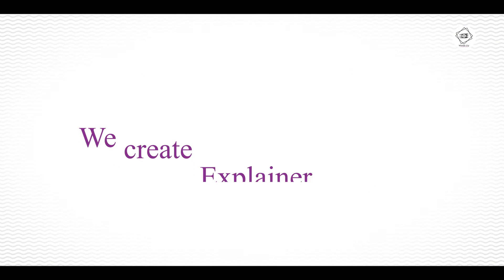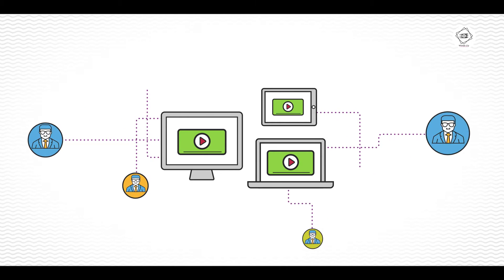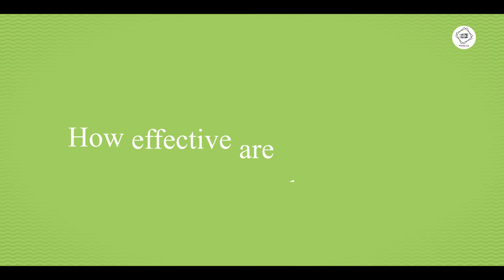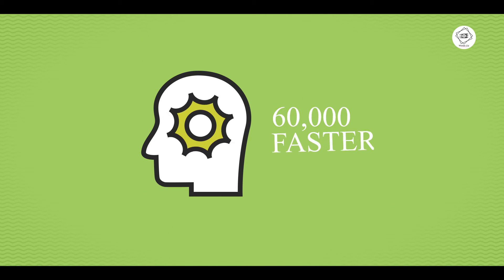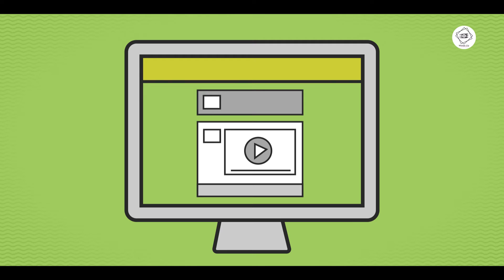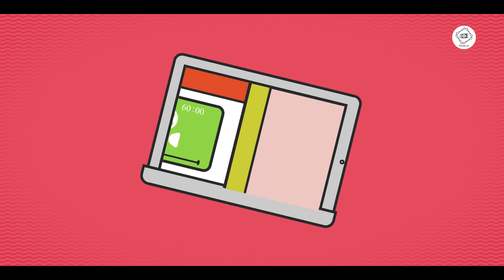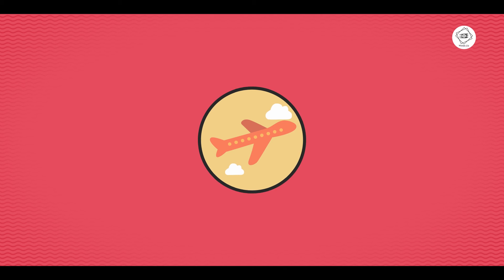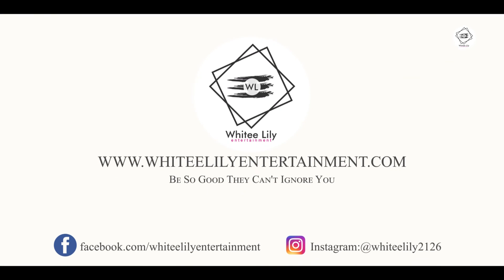Get Explainer Video For Your Product & Services With Whitee Lily Entertainment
An explainer video is a short-form video usually used for marketing or sales purposes that highlights a company's product, service, or business idea in a compelling and efficient way.